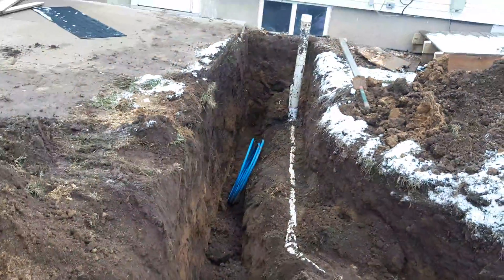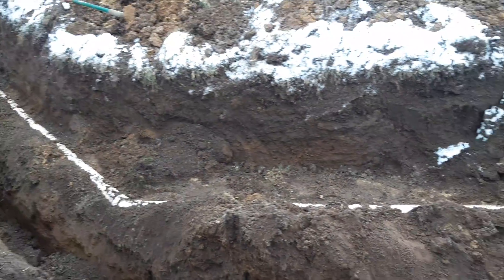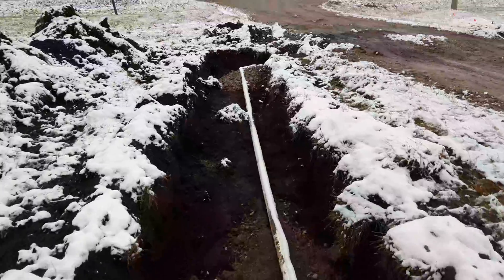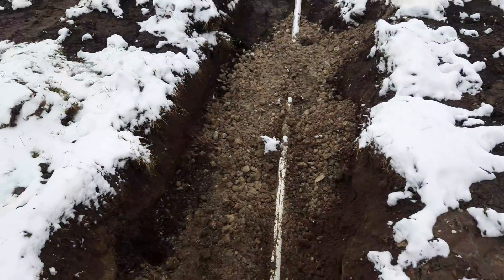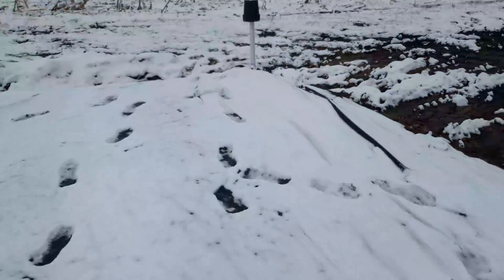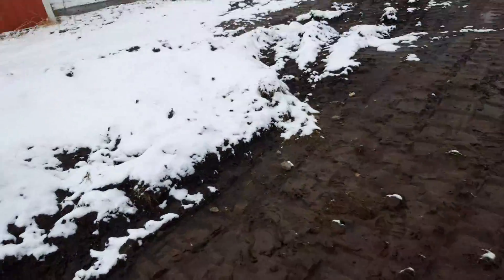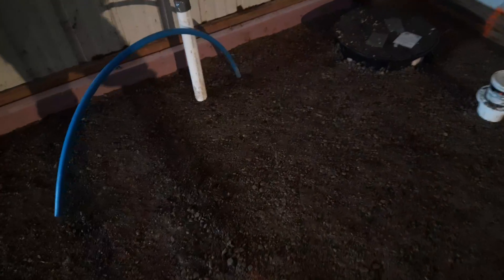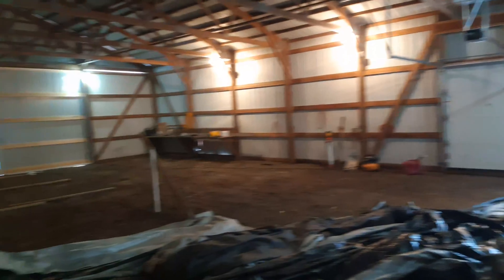septic system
complete septic system with the ejection pit to an absorption bed. added a machine shed bathroom